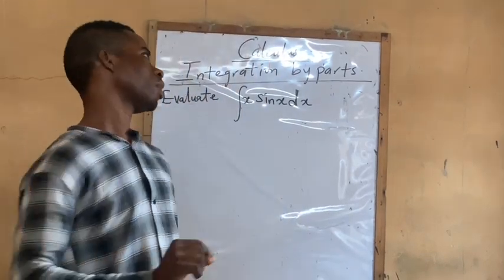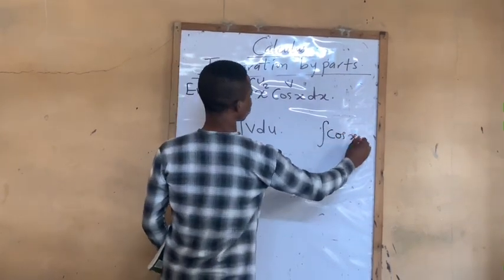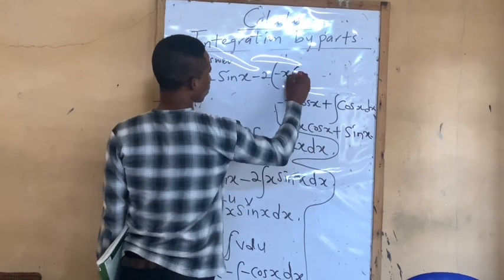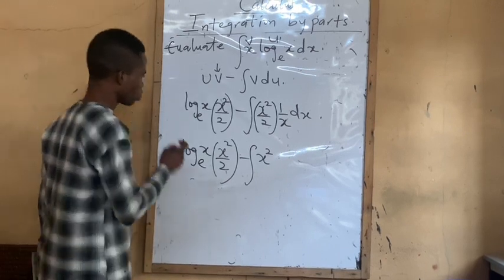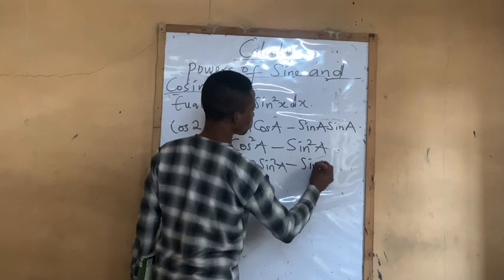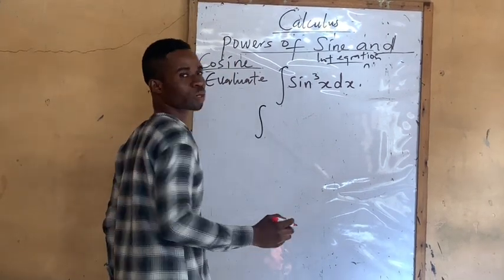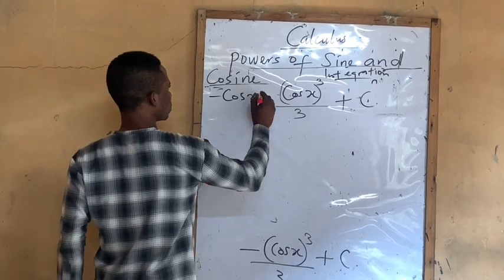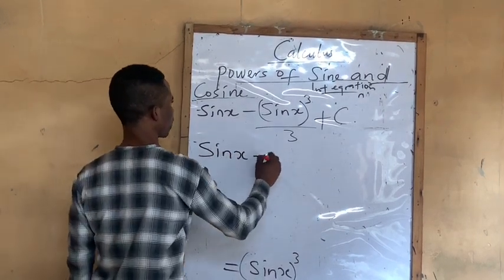integration by parts and power of sine and cosine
This content explains how to handle integration by parts alongside with the power of sine and cosine